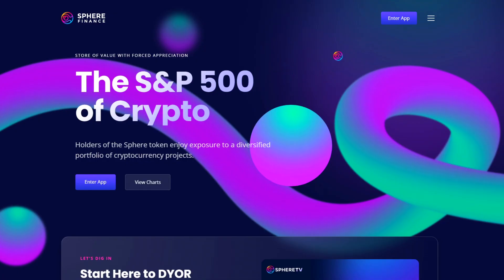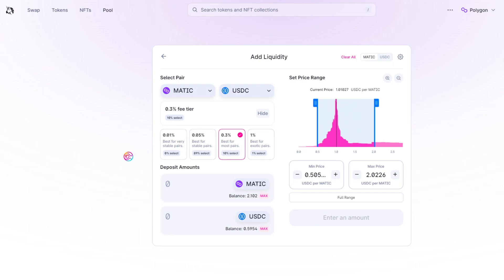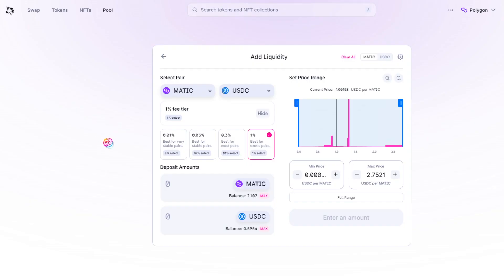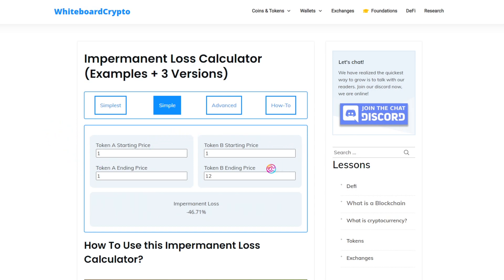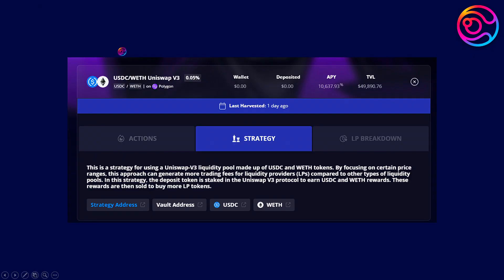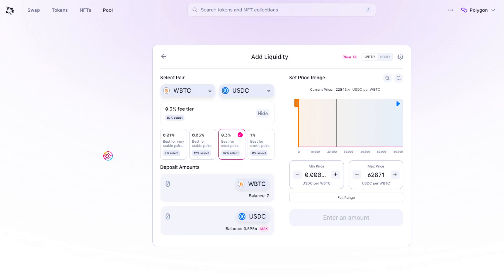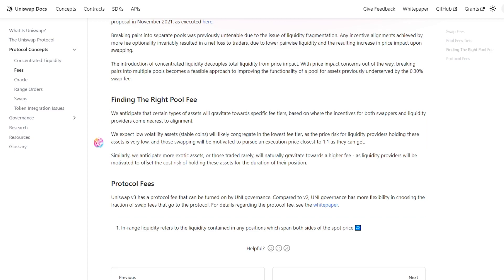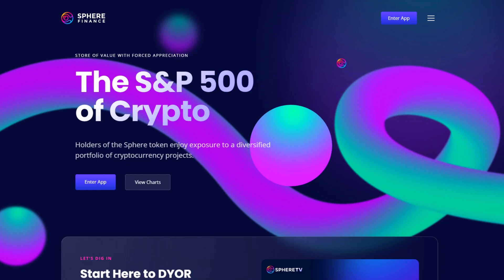What Are Uniswap V3 Pool Fee Tiers?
When it comes to Uniswap v3, liquidity providers must set a specific price range for their liquidity in order to earn swap fees from swap volume.

In the most recent video, I talked about how active liquidity management for Uniswap V3 is the process of regularly rebalancing LPs to reset liquidity within the active price range to maximize fee revenue for liquidity providers, and how this Uniswap v3 optimization and automation will become readily available for all users with the launch of Dyson.

One of the key aspects of Uniswap v3 liquidity management that I did not yet mention is the fee structure for swaps. Naturally, this is important because the higher the swap fee, the more revenue for liquidity providers when considering the same swap volume.

Uniswap v3 has four main fee tiers: 0.01%, 0.05%, 0.3%, and 1%. There are a lot of nuances as to why these different fee tiers exist, and each fee tier serves a specific purpose within Uniswap v3 for swappers and liquidity providers.

Songs:
Bodaishin & Lupe Republic - Moonlight Forest - (Ilias Katelanos Remix)_1644 RS Mastering
VieL - Expressive Eyes (Ruh Remix)_1644 RS Mastering
Ephlum & Areslan - Mirage (BiGz Remix)_1644 RS Mastering

Price Time received compensation for this content creation.
Price Time is a $SPHERE token holder.